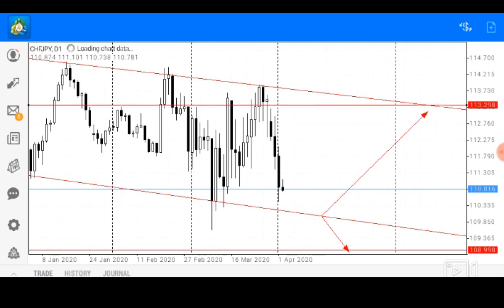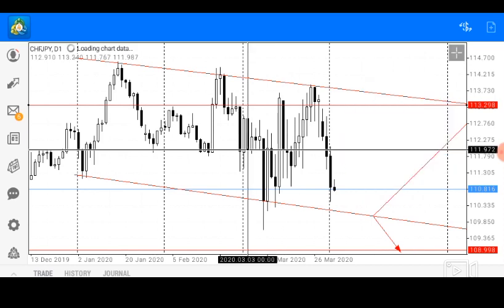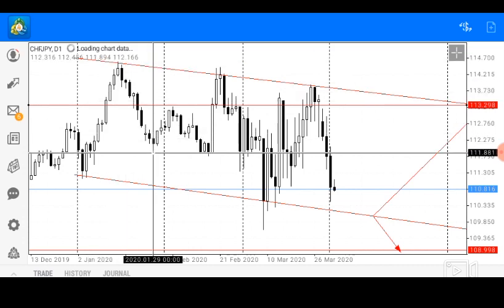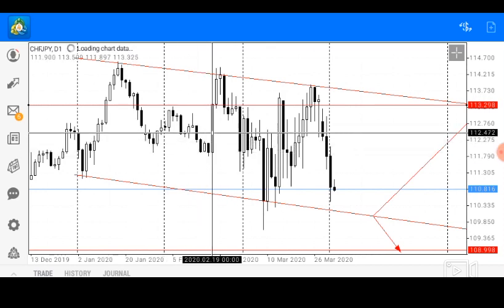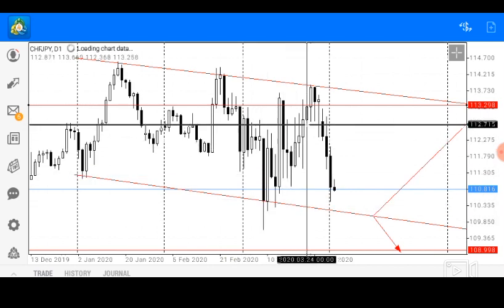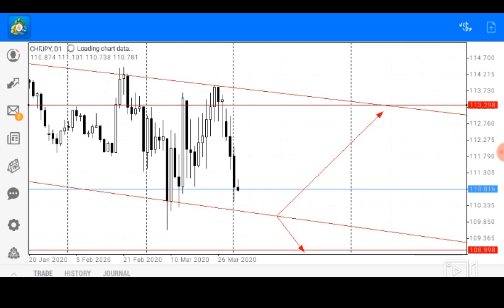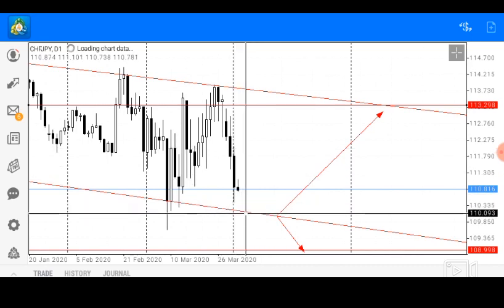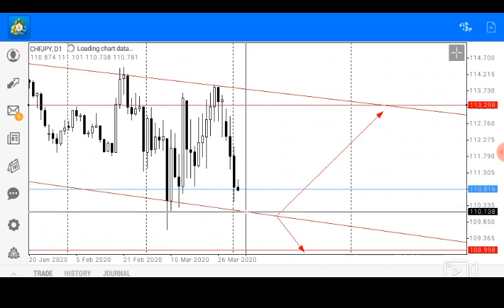Forex Technical Analysis - CHF/JPY | 2.04.2020